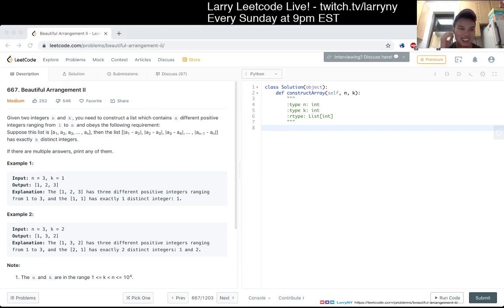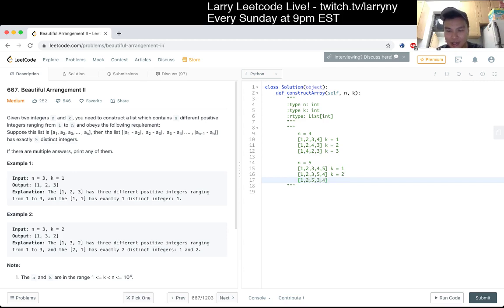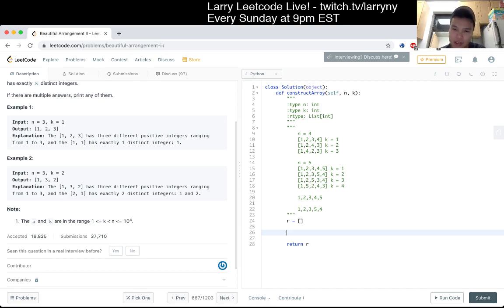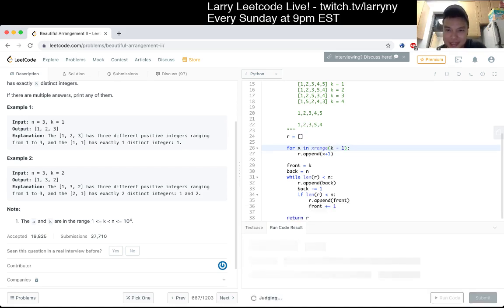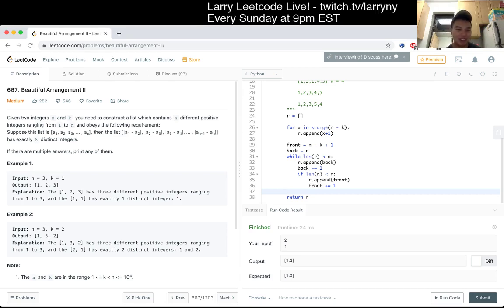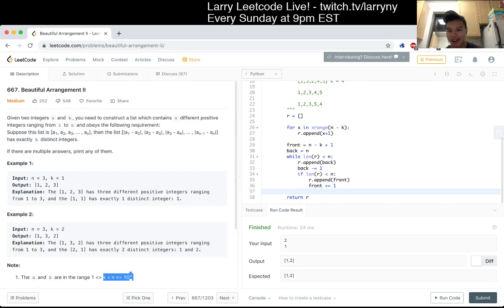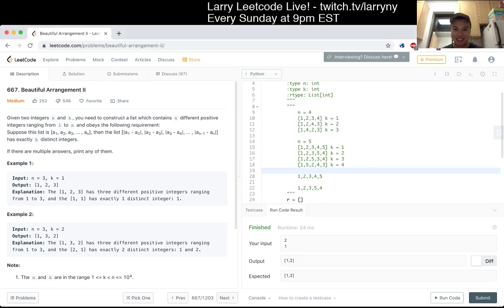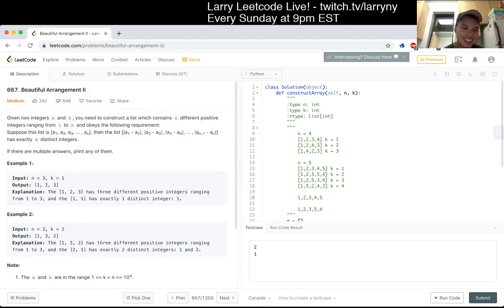667. Beautiful Arrangement II (Leetcode Medium)